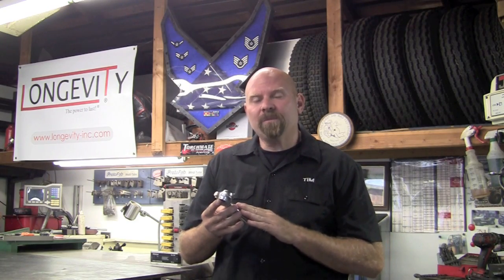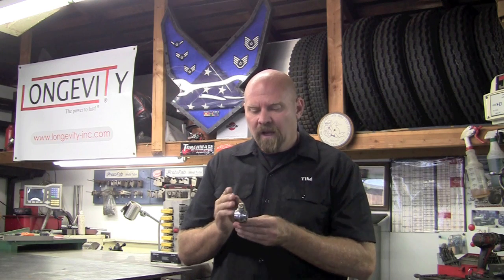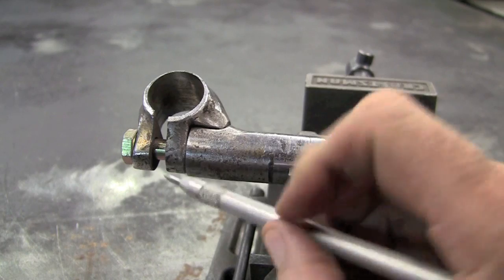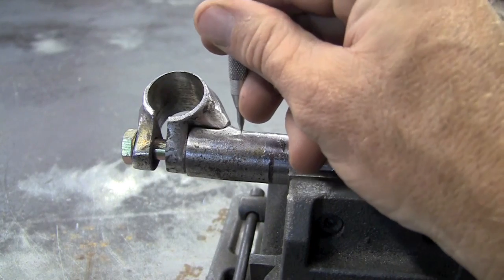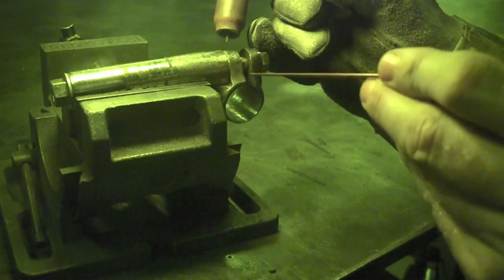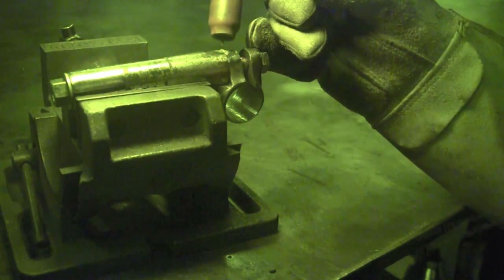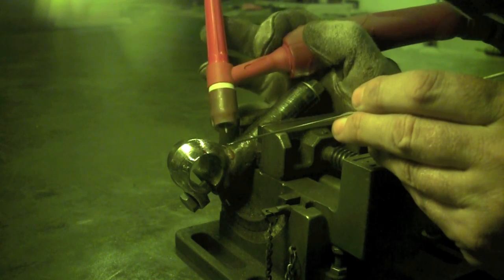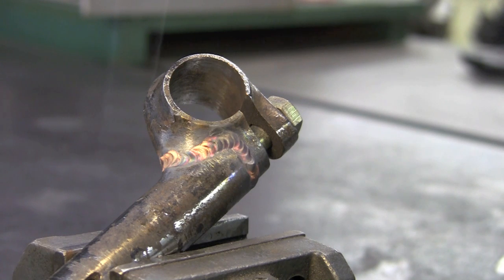TIG Welding - Tacking A Weld Keeping Heat Distributed Evenly With Longevity TigWeld Welder Review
Tim shows us how to tack a piece of metal with a TIG welder. He also explains even distribution of heat while welding.

Check out this tips and tricks video and many more on our welding channel. to further check out our products and more advice!